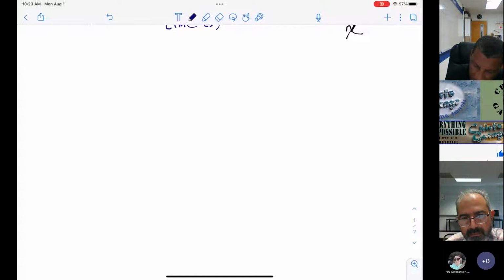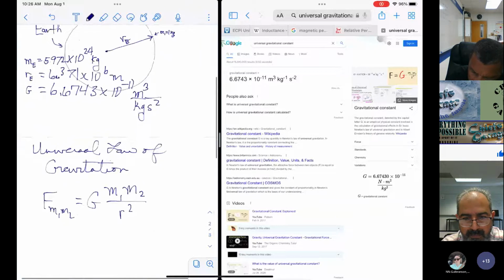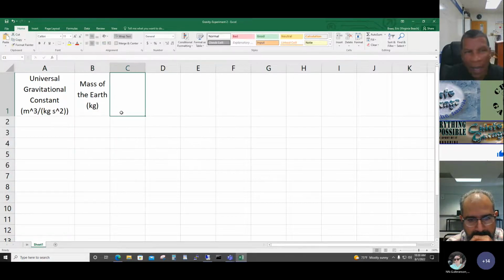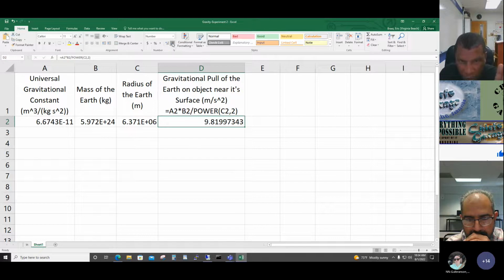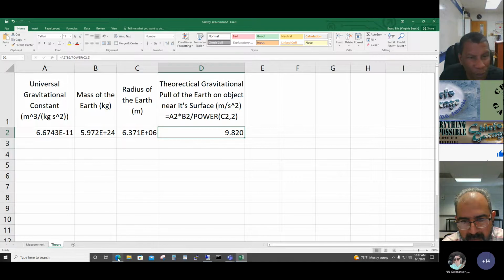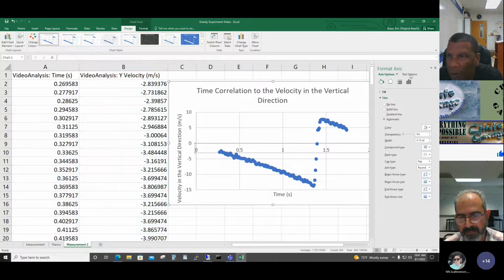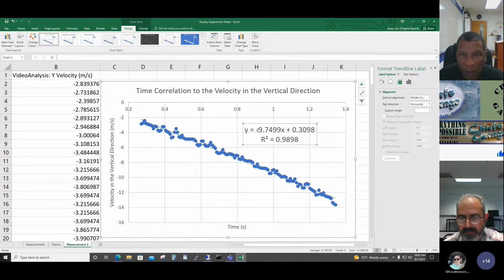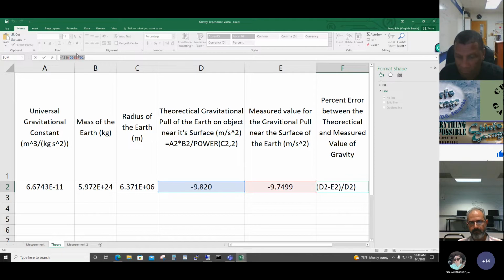Gravitational Pull of the Earth Aug 2022